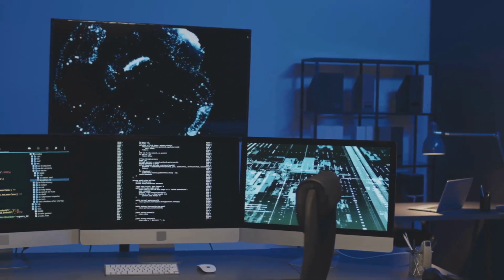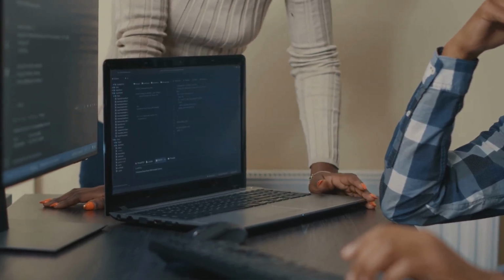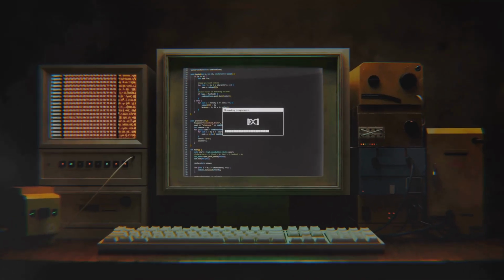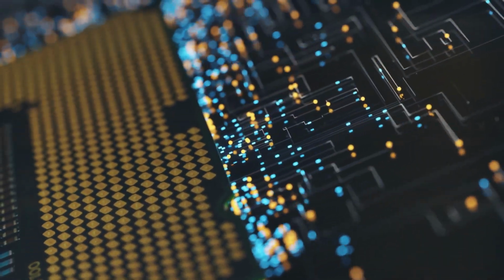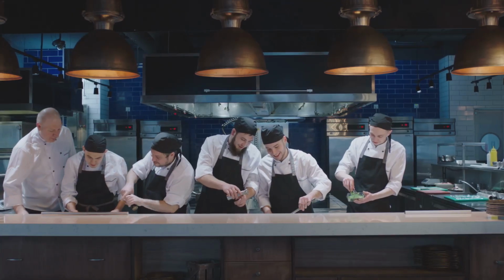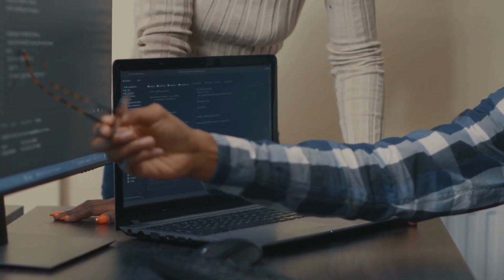Popular Linux: The Toolchain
Discover the essentials of the embedded Linux toolchain in under 3 minutes.

OUTLINE:
00:00:00 Introduction & Toolchain Concept
00:00:22 Core Toolchain Components
00:01:06 Supporting Tools & Systems
00:01:57 Summary & Conclusion